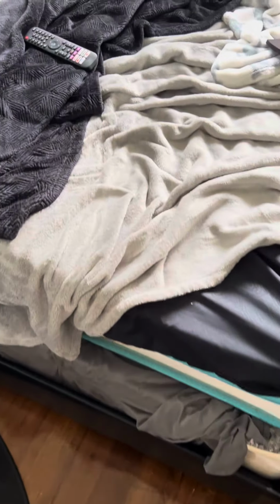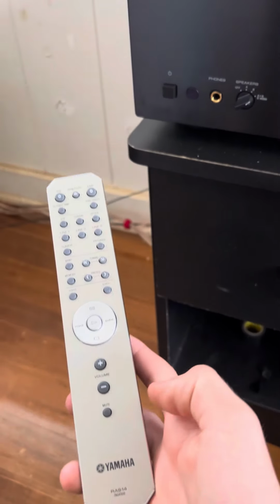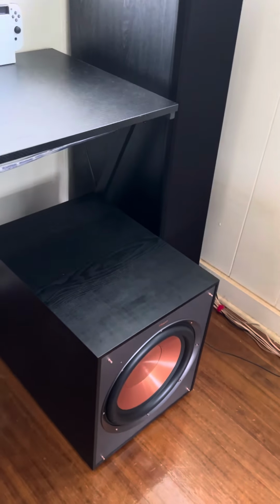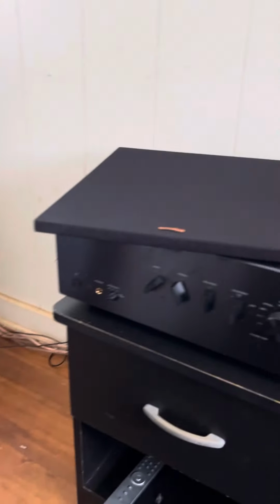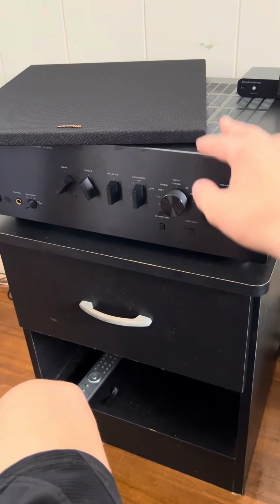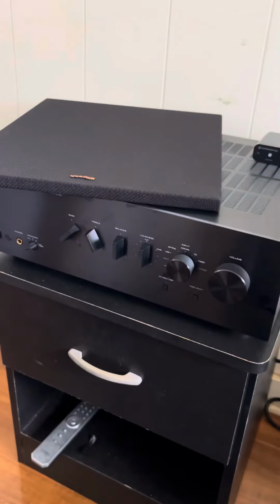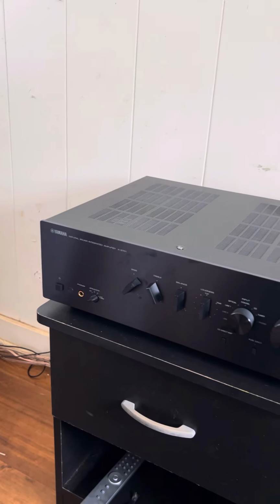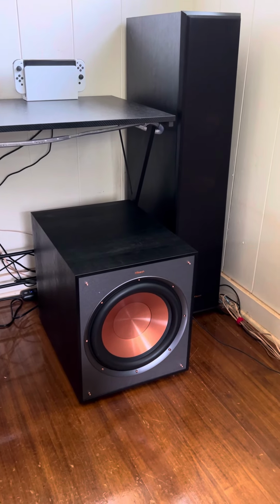I GOT A KLIPSCH SYSTEMMMM 😝😝😝